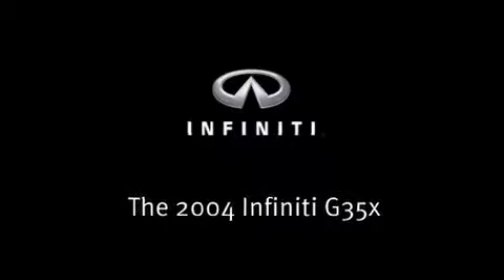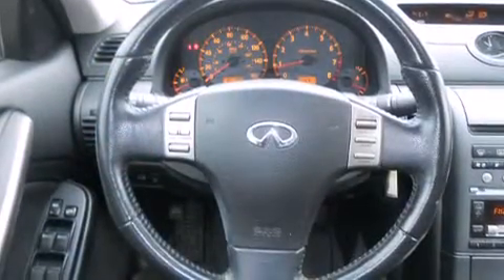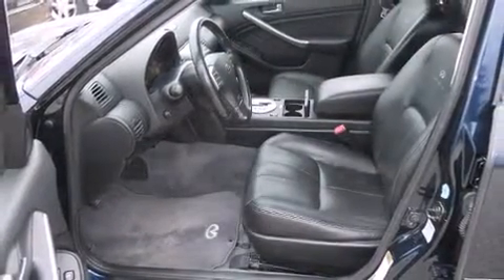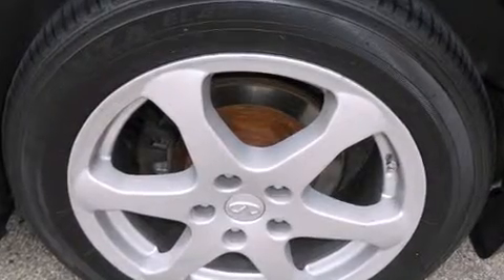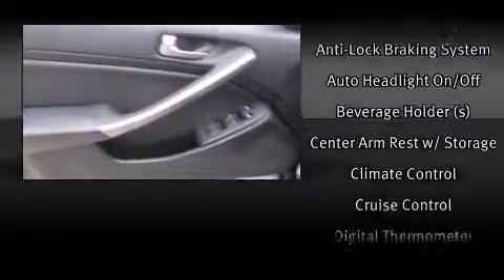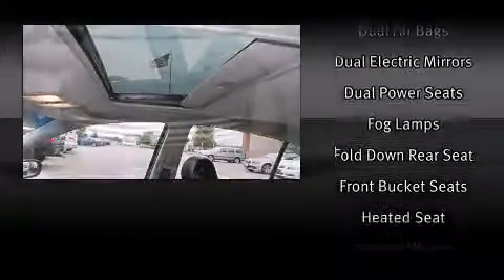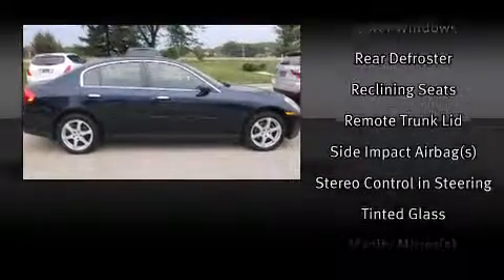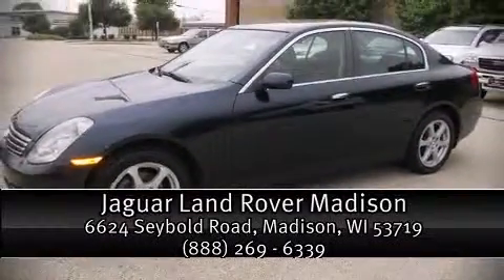2004 Infiniti G35x X in Madison, WI 53719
Introducing the 2004 Infiniti G35x. This 4 door, 5 passenger sedan provides exceptional value! Under the hood you'll find a 6 cylinder engine with more than 250 horsepower, providing a smooth and predictable driving experience. Infiniti infused the interior with top shelf amenities, such as: power front seats, speed sensitive wipers, an outside temperature display, heated seats, tilt steering wheel, power door mirrors, and power windows. With high intensity discharge headlights illuminating your path, you'll always appreciate maximum visibility. Infiniti ensures the safety and security of its passengers with equipment such as: head curtain airbags, front SIDE impact airbags, traction control, brake assist, anti-whiplash front head restraints, ignition disabling, and 4 wheel disc brakes with ABS. Sophisticated all wheel drive assures superb handling in any weather condition It also arrives with a Carfax history report, indicating just one previous owner. We pride ourselves in consistently exceeding our customer's expectations. Please don't hesitate to give us a call.